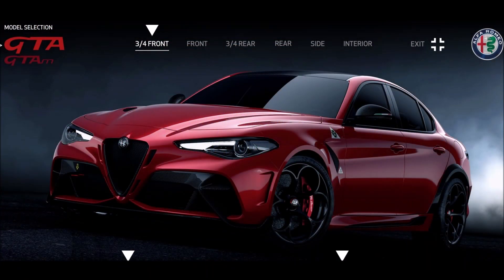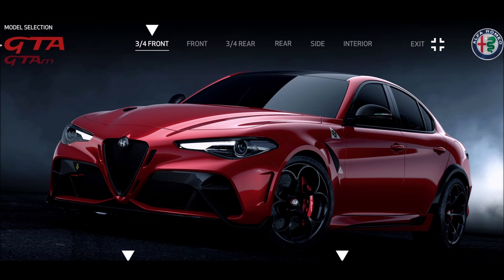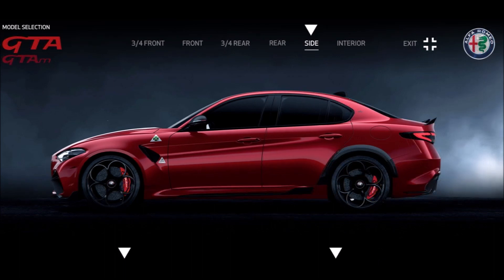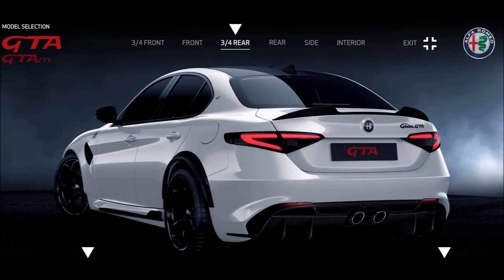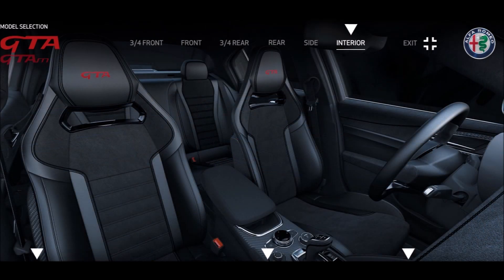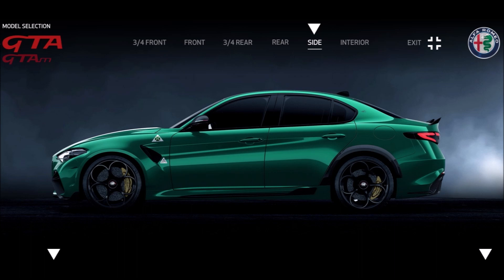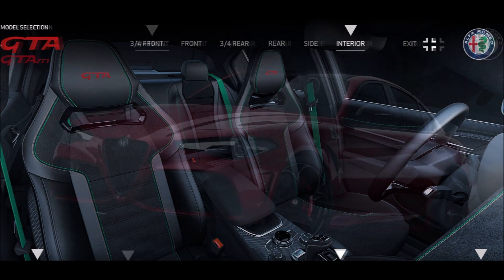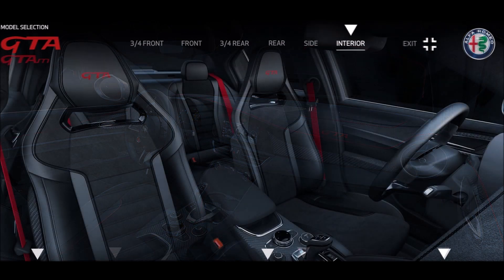Speccing Out A 2021 Alfa Romeo Giulia GTA (Every Option Available)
Watch as I spec out every color option in the Giulia GTA